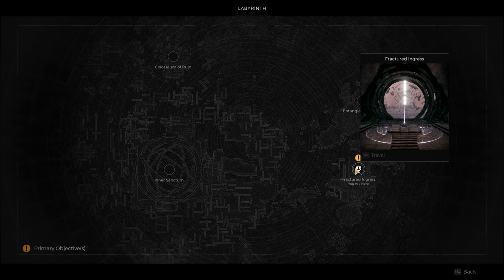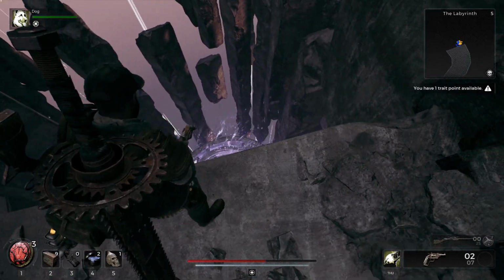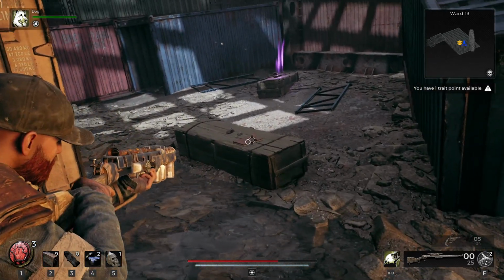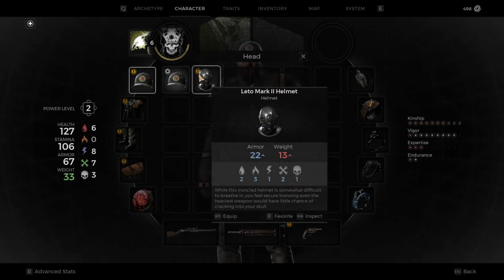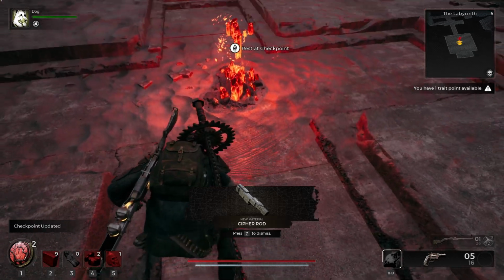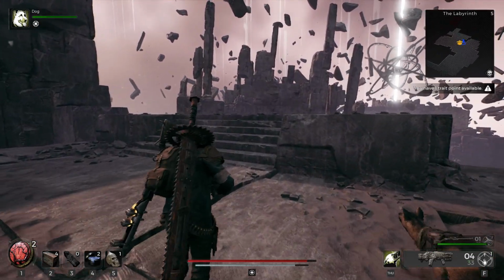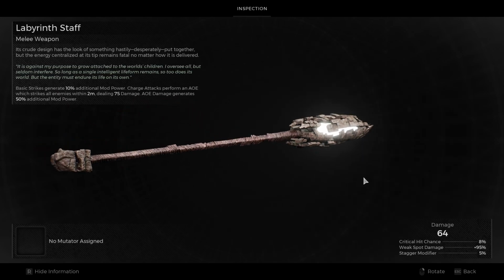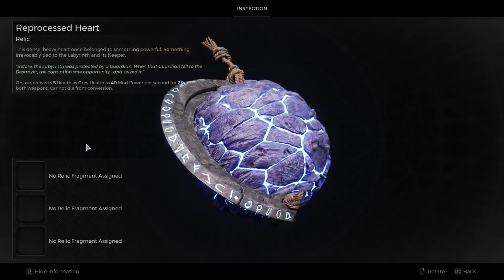Remnant 2: All Labyrinth Secret Loot - Early Game Loot that You Must Have!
I show you how to get all of the secret loot that is hidden in the Labyrinth on Remnant 2. This loot is great and can be got early in the game.

00:00 Intro
00:42 Secret 1: Chicago Typewriter & Leta Mark Armor
05:21 Secret 2: Cypher Rod & Enigma
08:36 Secret 3: Bastion Boss & Labyrinth Staff
11:33 Secret 4: Reprocessed Heart